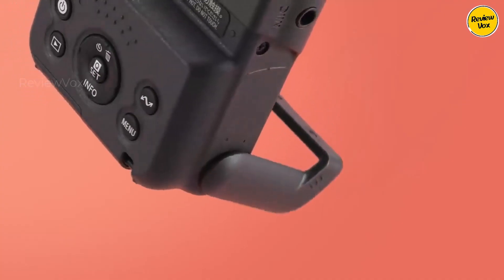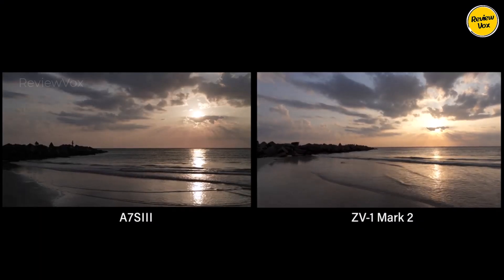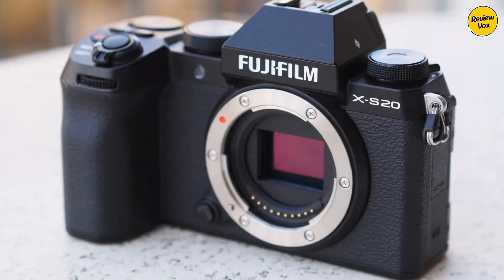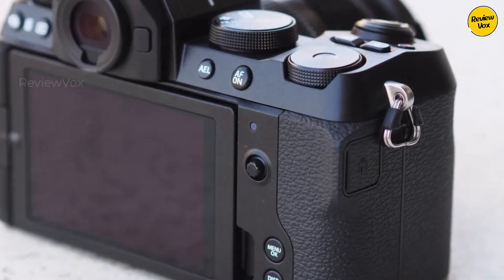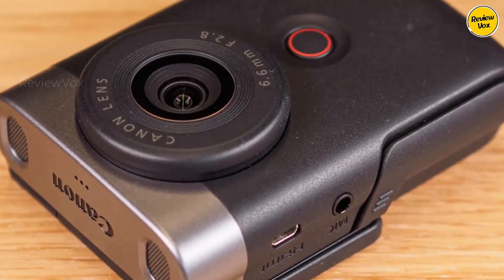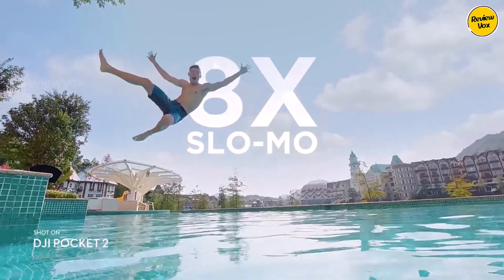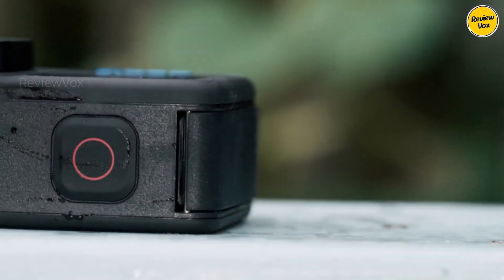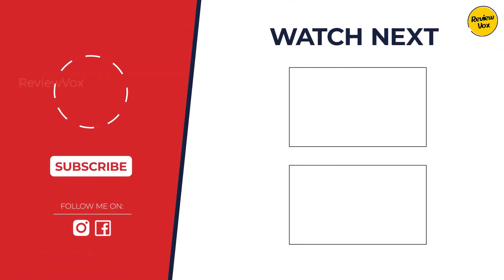From Budget Boss to Pro Pic: Best Vlogging Cameras for EVERY Creator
Ready to level up your vlogging game?  Look no further!  This video breaks down the TOP 5 Vlogging Cameras of 2024, catering to every budget and style.

Whether you're a budget-conscious beginner or a pro seeking stunning visuals, we've got you covered.  We compare the hottest cameras, including the Sony ZV-1 Mark II, Fujifilm X-S20, Canon PowerShot V10, DJI Osmo Pocket 3, and GoPro HERO11 Black.

Timestamps:
00:00 Intro
0:23 Sony ZV-1 Mark II
1:21 Fujifilm X-S20
2:19 Canon PowerShot V10
3:08 DJI Pocket 2
4:05 GoPro HERO11 Black